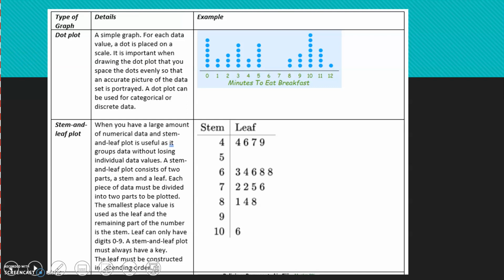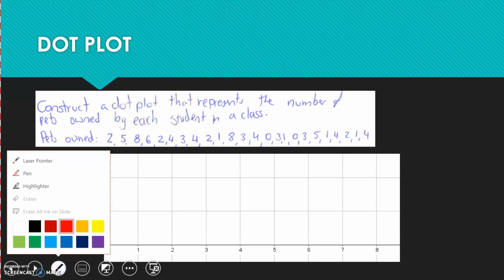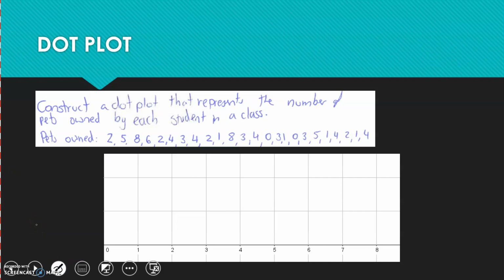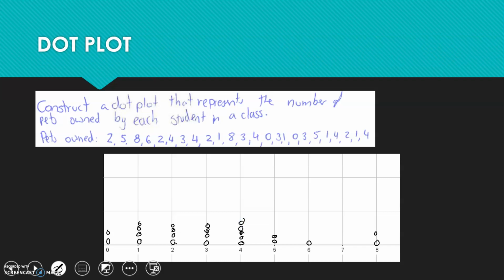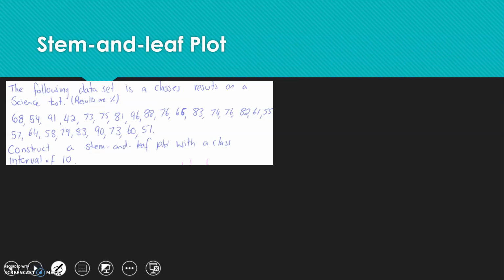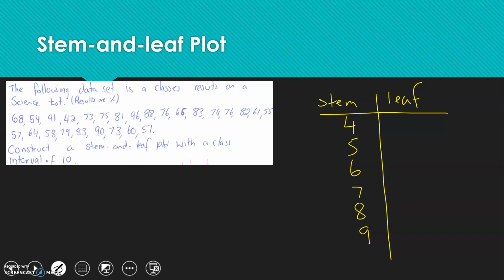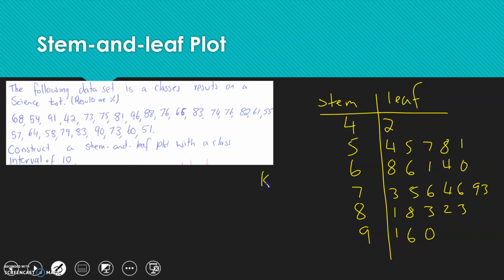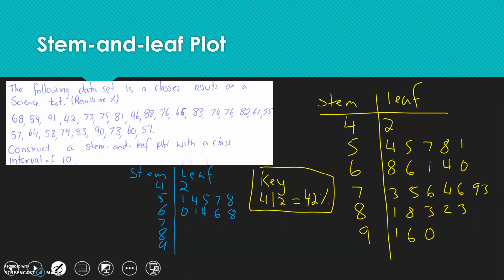Stem and Leaf and Dot Plots